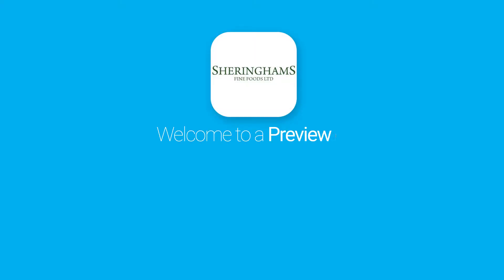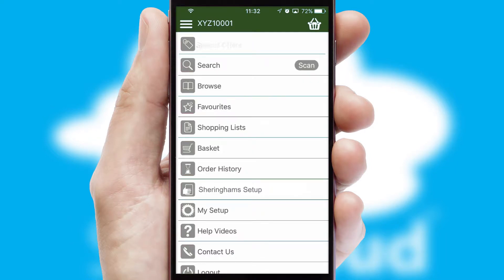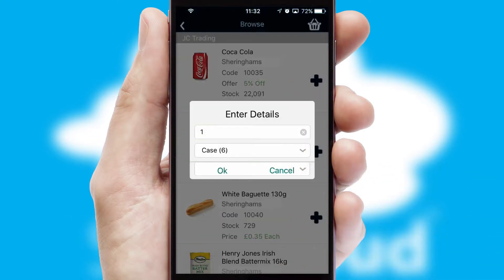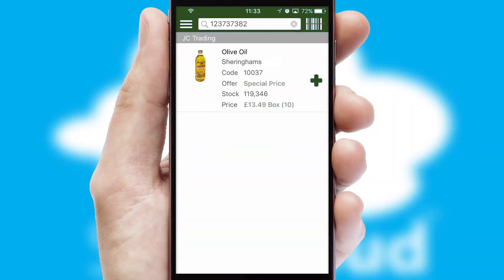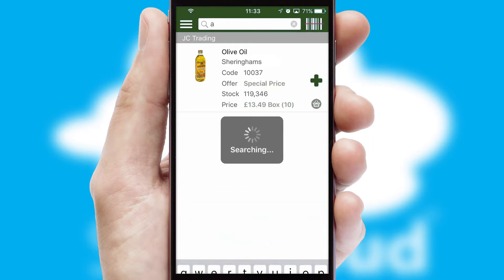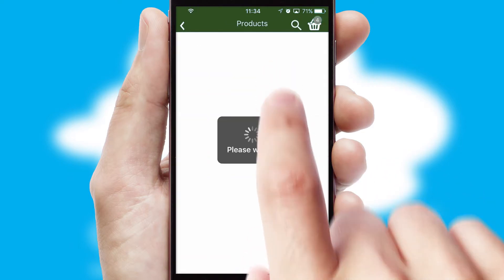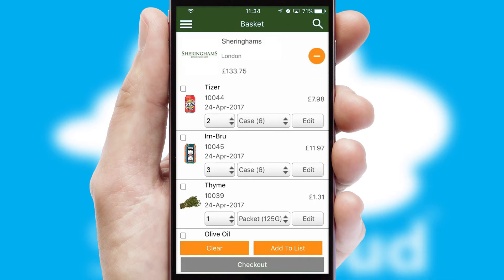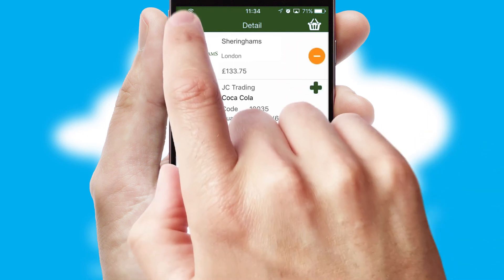Sheringhams Fine Foods - Mobile App Preview SHE1001W